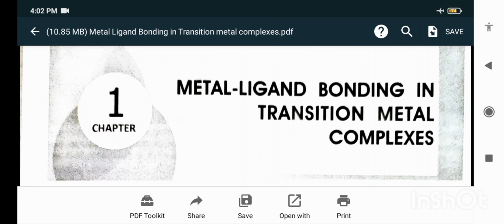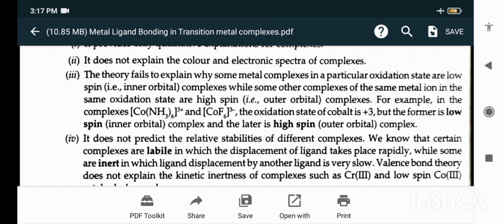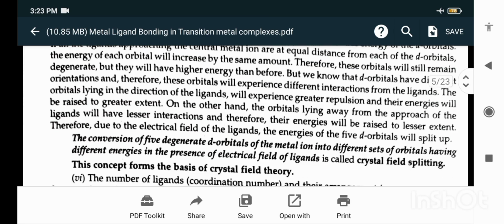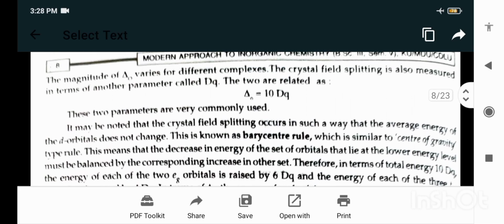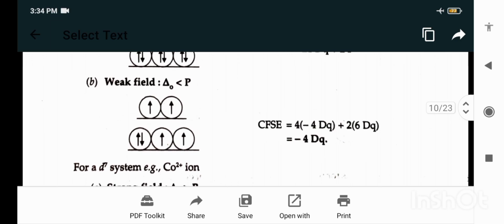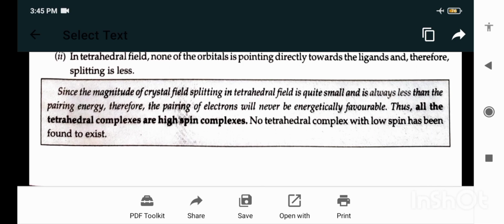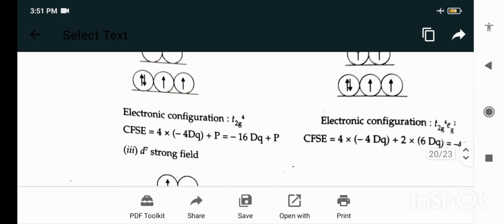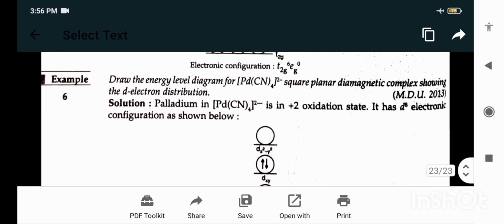Metal Ligand Bonding in transition metal complex